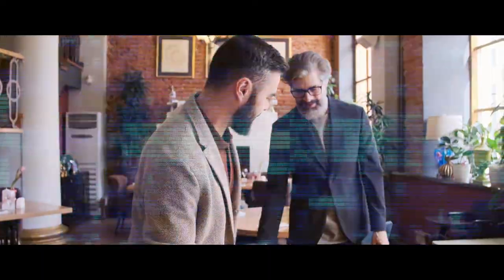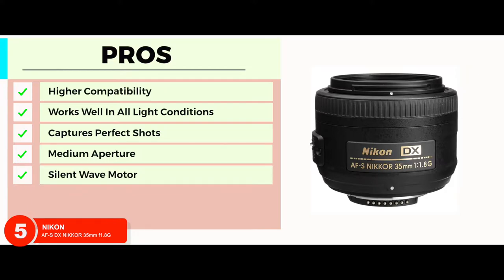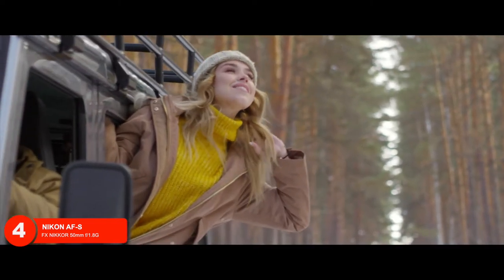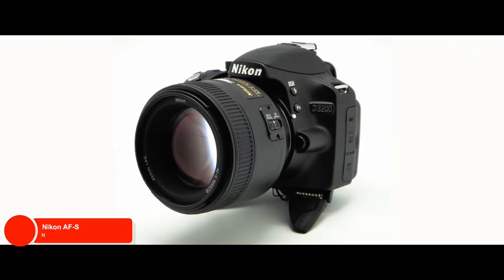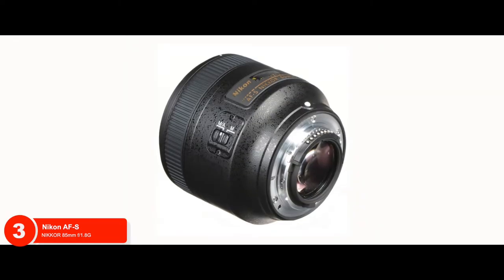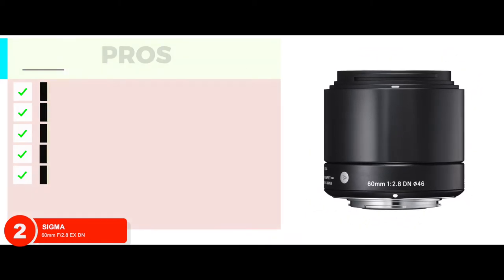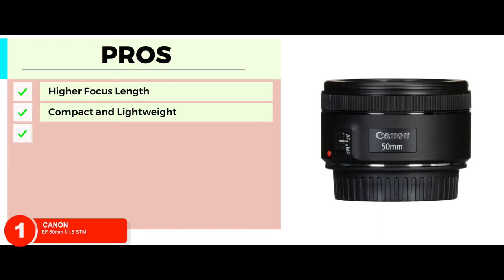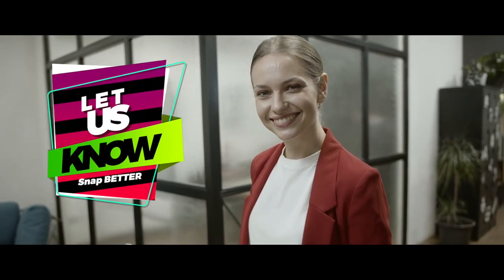Best Lenses For Portrait Photography 🚶‍♂️: Top Options Reviewed | Digital Camera-HQ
(Best Lenses For Portrait Photography)

✅ Featured Products for Best Lenses For Portrait Photography

0:00 Introduction
0:55 5. Best Nikon DX Portrait Lens: Nikon AF-S DX NIKKOR 35mm f/1.8G ➜
2:01 4. Best Nikon Portrait Lens: Nikon AF-S FX NIKKOR 50mm f/1.8G ➜
3:10 3. Best for the Money: Nikon AF S NIKKOR 85mm f/1.8G ➜
4:18 2. Runner-up: Sigma 60mm F/2.8 EX DN ➜
5:23 1. Best Overall: Canon EF 50mm f/1.8 STM ➜

🚶‍♂️ If you are fond of photography and want to master the art, then it is advised that you invest in the best portrait lens you can get. Whether you are an amateur who’s just starting or an experienced photographer, having a good lens is always a good thing.

🚶‍♂️ With so many great portrait lenses available in the market, it often gets hard to choose the right one. Each product comes with different apertures, focal lengths, and each one has a unique build.

🚶‍♂️ To help you make an informed decision here is all you need to know to make the right choice.

💬 Let us know what you think of these Lenses For Portrait Photography in the comment section below.